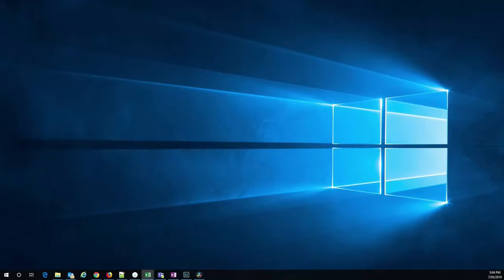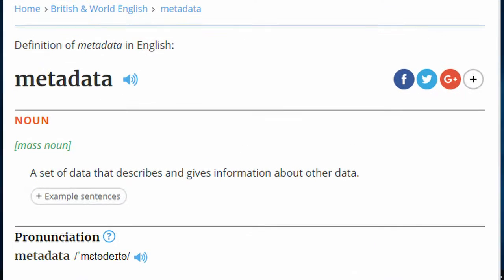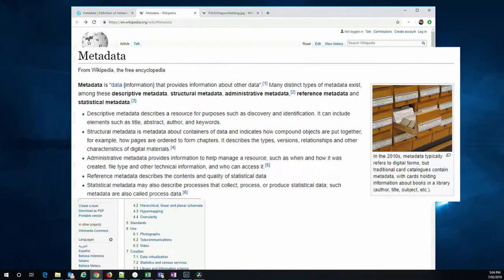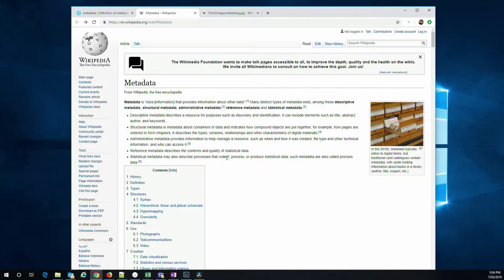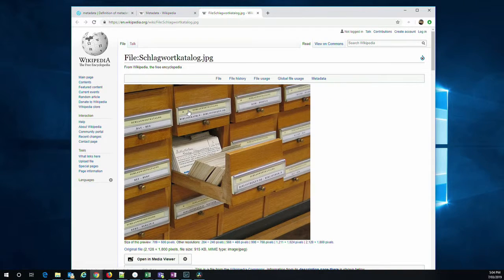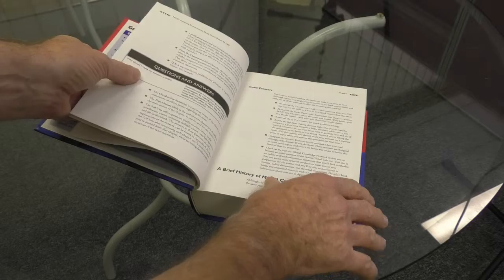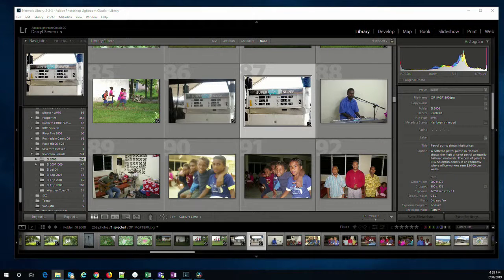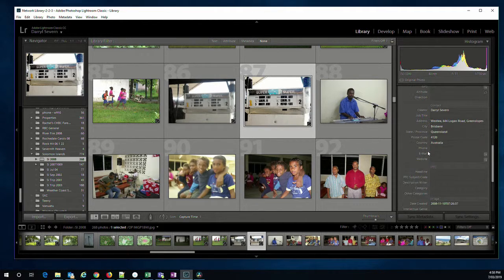Metadata What?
What exactly is metadata? It's a very common word these days but people usually have only an approximate idea of what it means. In this video we clear the confusion and show what metadata actually is both inside and outside the digital world.